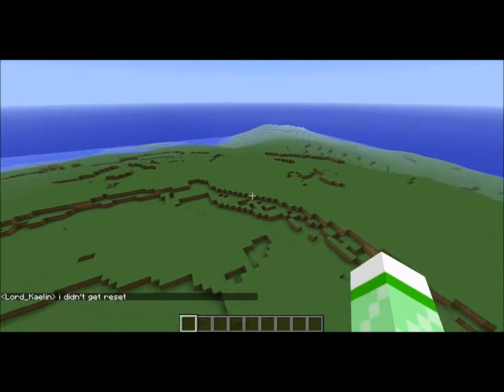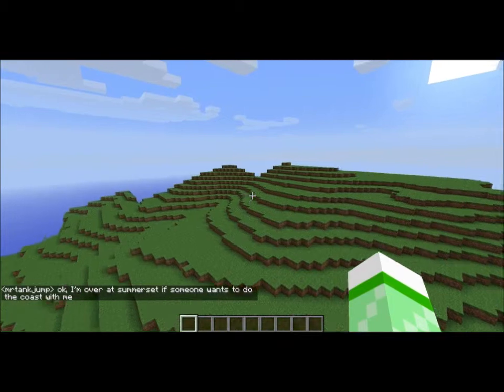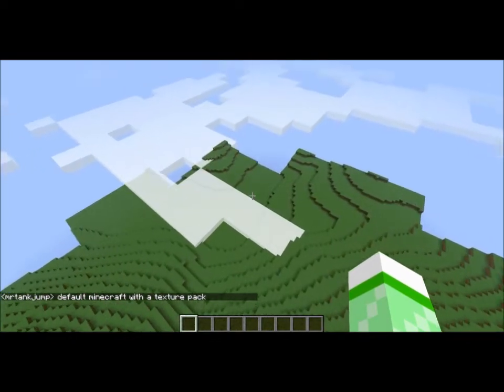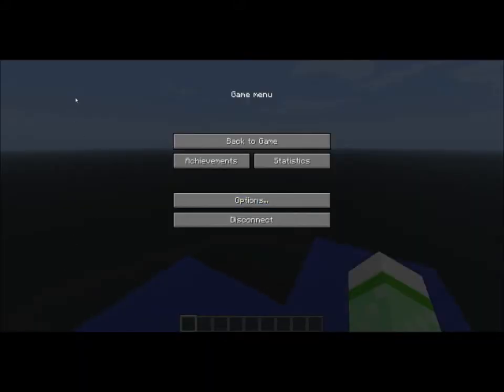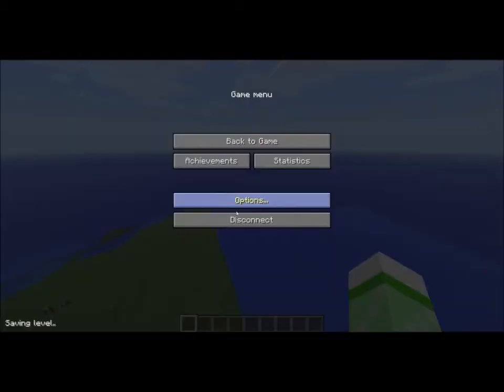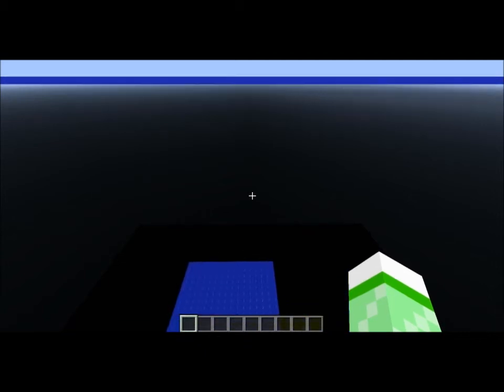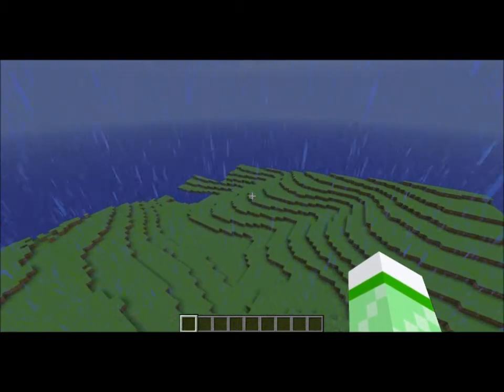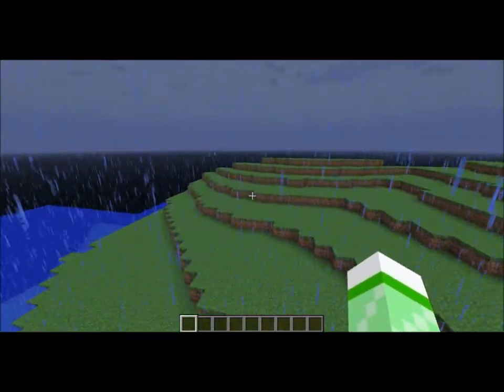BGSF scale map of Tamriel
a rough draft on a scale map of Tamriel generated in minecraft. right now our intention is to recreate all the locations seen in the elderscroll games as well as others that have not.

a look at the dynamic map.